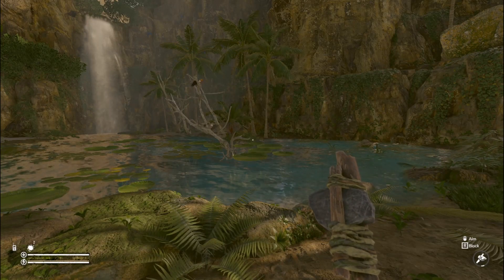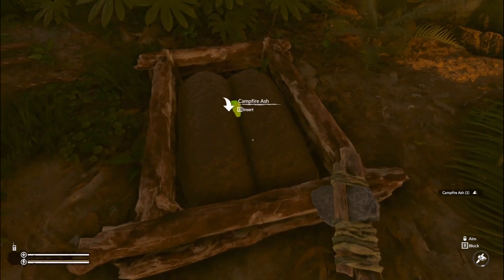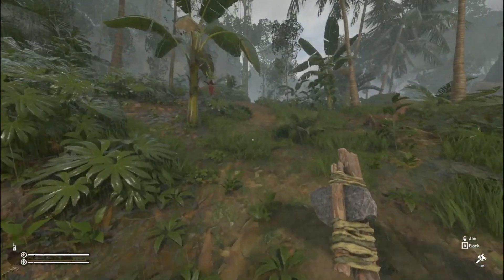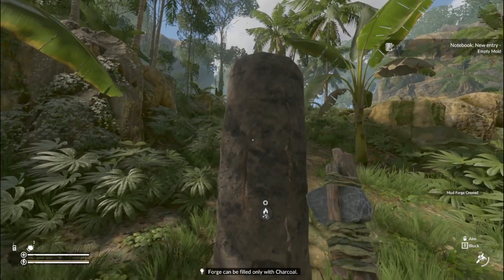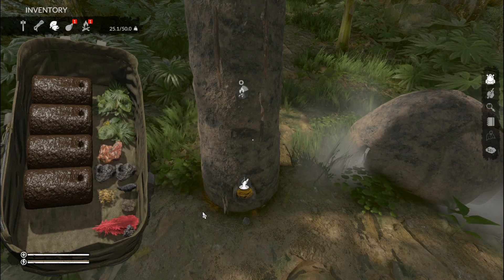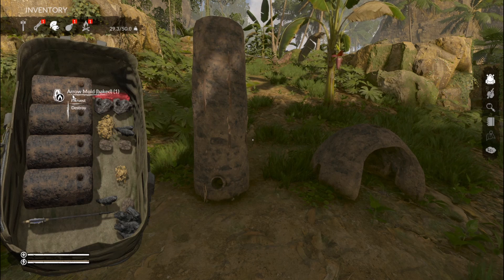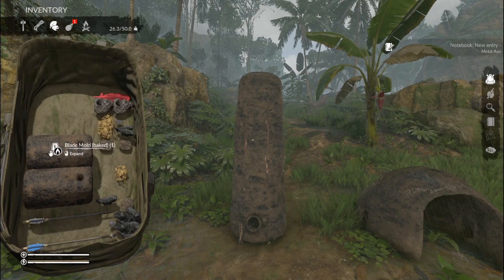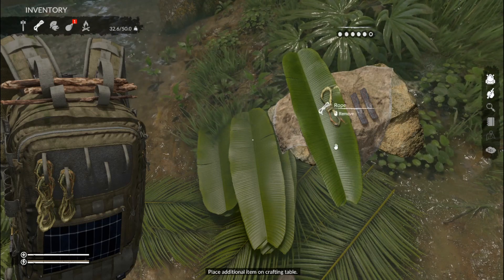How To Unlock & Use The Forge in Green Hell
This video will walk you through what you need to do in order to unlock the forge in Green Hell, as well as teach you how to use it to make your own molds of cast metal gear! Learn how to make metal arrows, a metal axe, a metal blade, and metal armor. Bonus info includes: using the mud mixer, crafting a coconut bidon, and the closest cave to spawn!